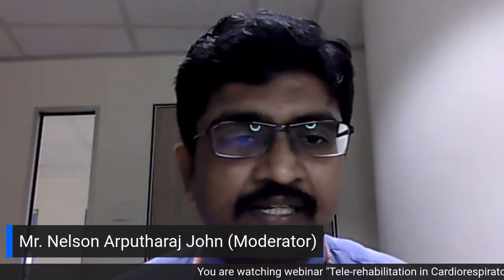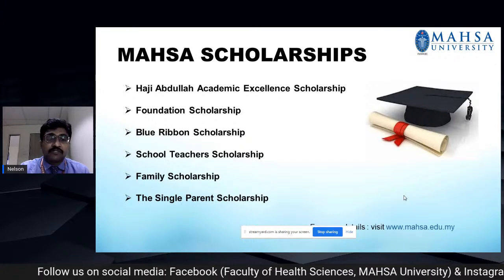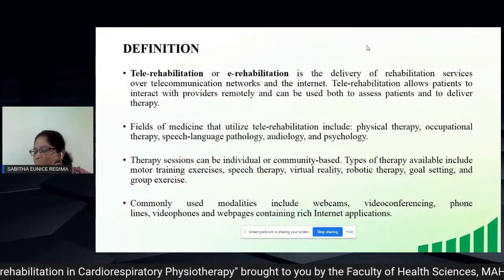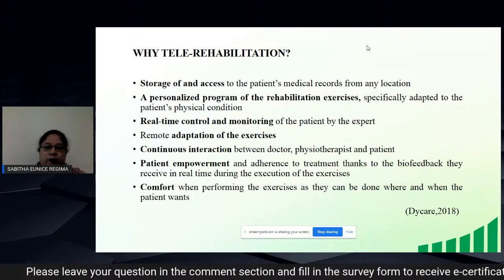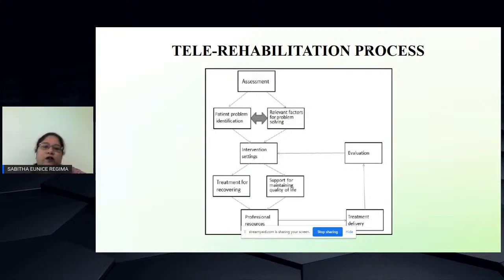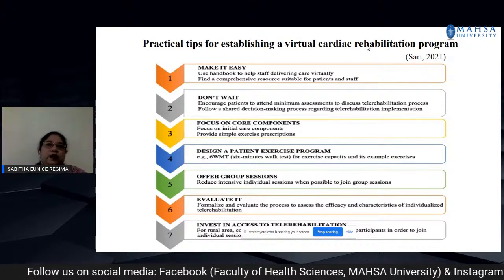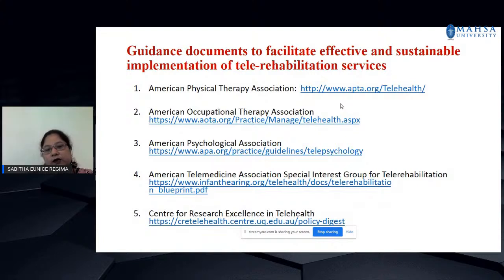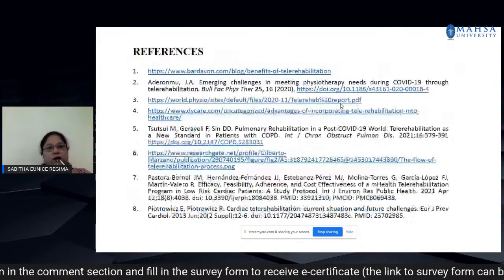Tele-rehabilitation in Cardiorespiratory Physiotherapy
The Faculty of Health Sciences, MAHSA University will host a webinar entitled "Tele-rehabilitation in Cardiorespiratory Physiotherapy”. This webinar will address the importance of tele-rehabilitation in the evolving landscape of physiotherapy, and share some commonly used tools/apps as well as tips in implementing Tele-rehabilitation from the presenter.

Join us at this webinar to find out more from our expert speaker Mdm. Sabitha Eunice Regima LIVE on MAHSA University’s Facebook on 28th April 2022, Thursday at 10 am! E-Certificate will be awarded to participants.